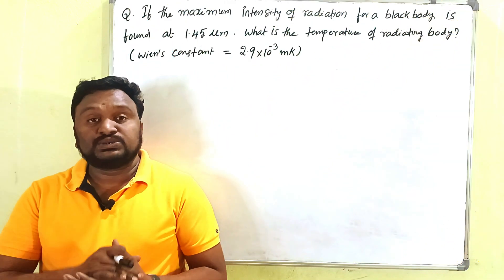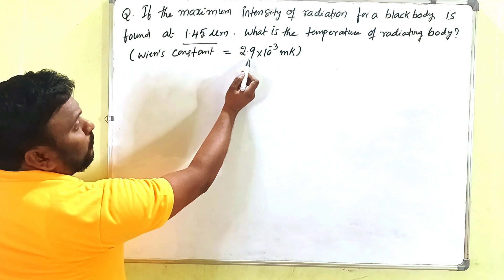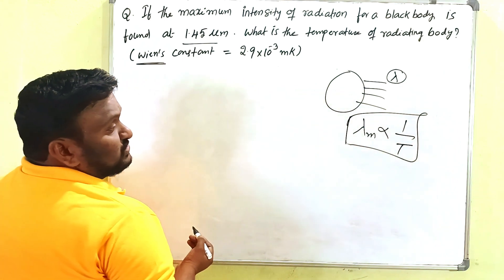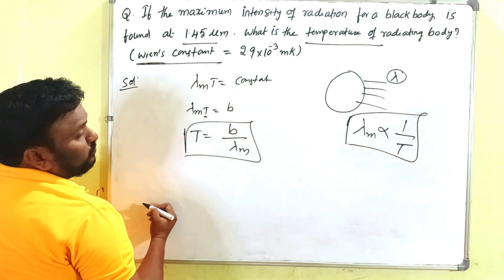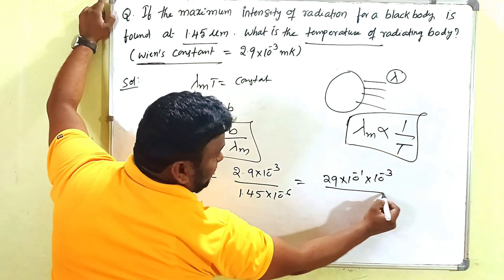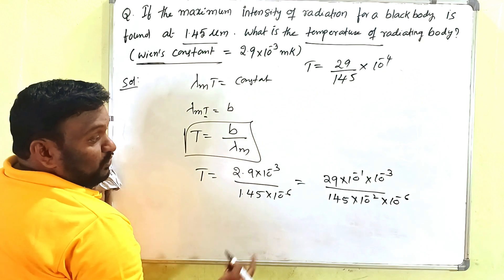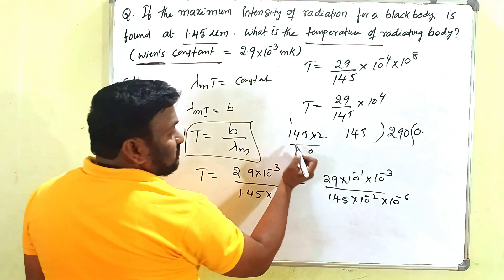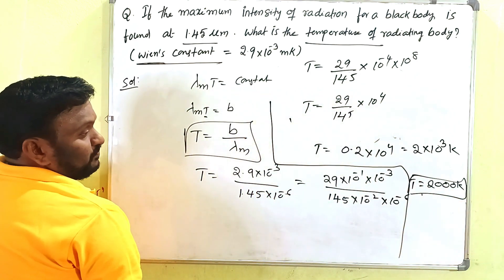If the maximum intensity of radiation for a black body is found at 1.45 µm what is the temperature.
If the maximum intensity of radiation for a black body is found at 1.45 µm what is the temperature of radiating body? (Wien's constant =.2× 10^ (-3) mk).